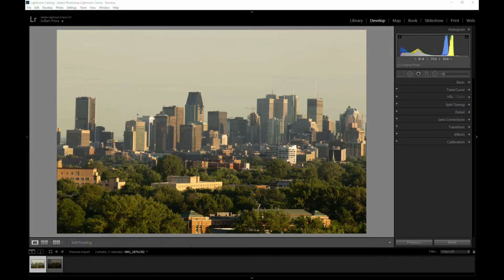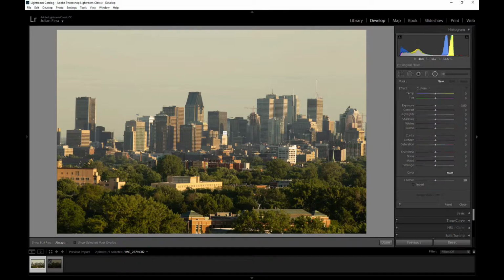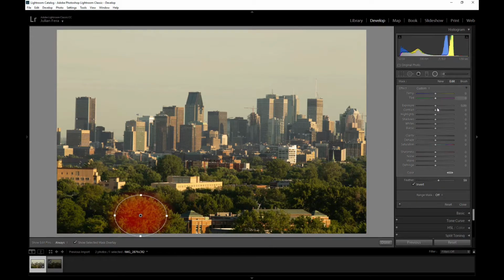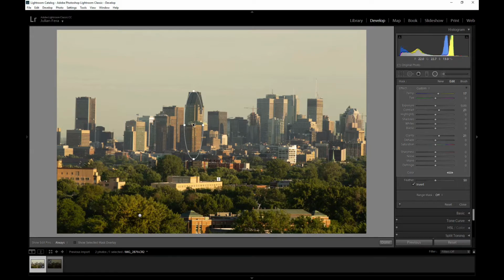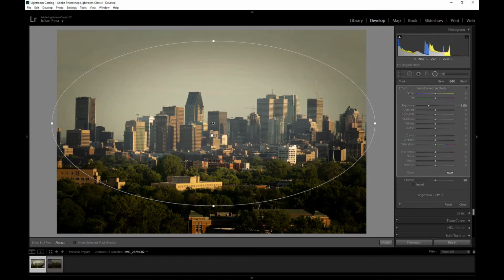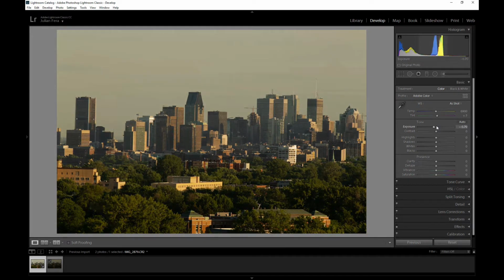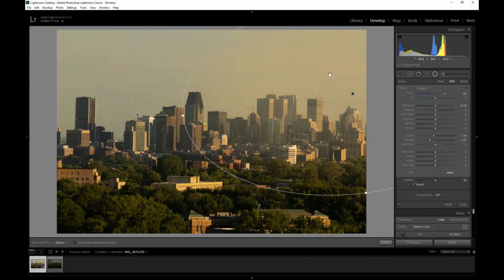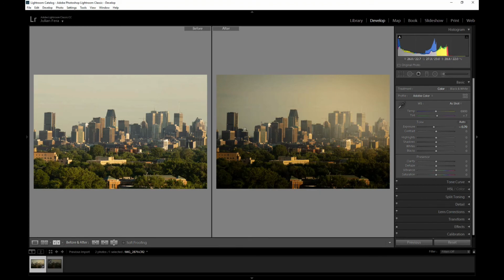3 tricks with the Radial Filter in Lightroom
Hello again Julian here for another quick video! This time were look at Lightroom tips & Tricks and focusing on one tool in specific.

In this video I'll be sharing 3 different uses for the Radial Filter in Lightroom. I use these techniques quite often in my work flow.

If you would like me to edit one of your images and show how the radial filter can be used to accentuate it let me know and I will be happy to share.

Julian